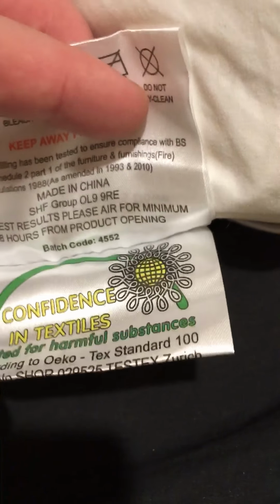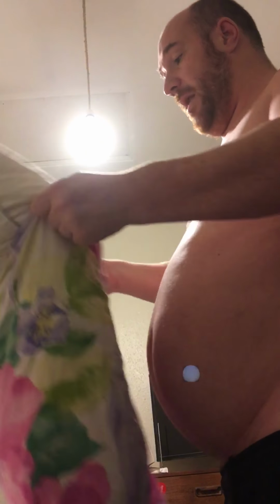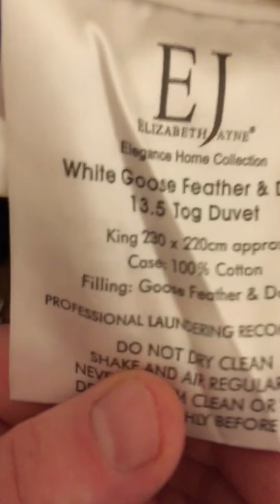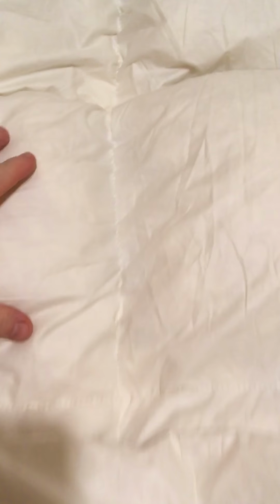groupon Elizabeth jayne goose and down duvet pillows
reveiw about elizabeth jayne goose and down duvet and pillows.

pillows 2 for a tenner